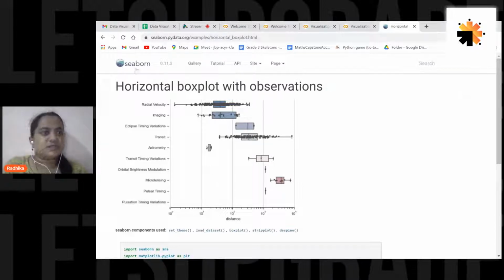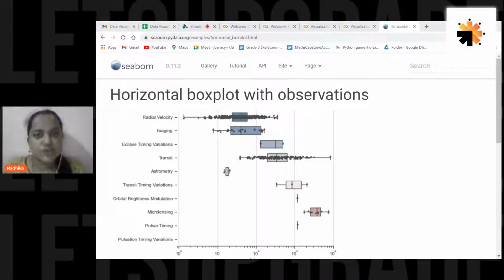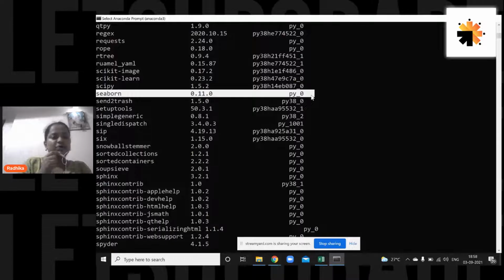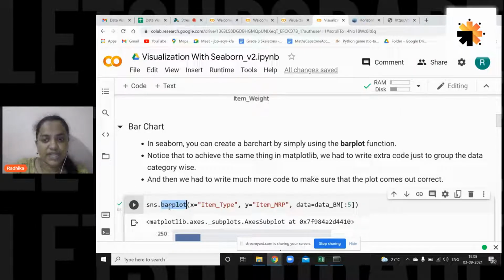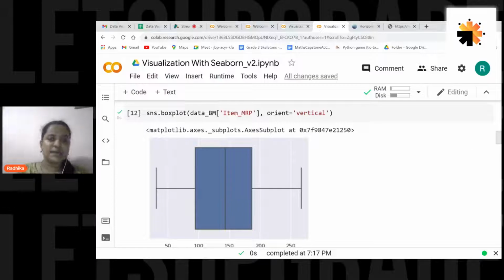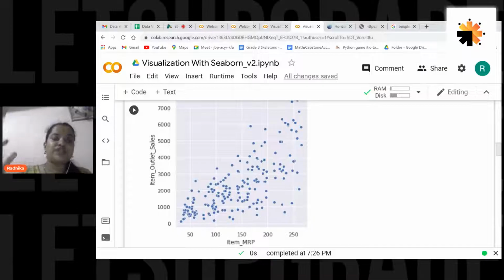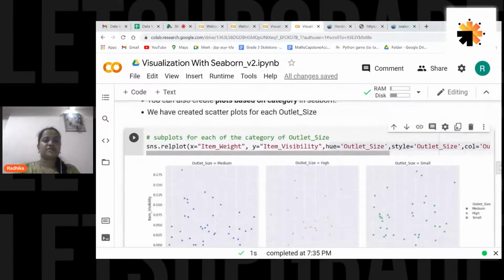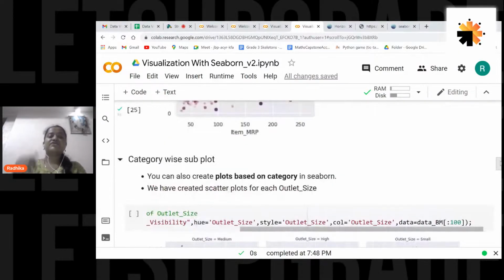Data Visualization Using Python | Day 2 | LetsUpgrade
Become a Data Scientist and learn one of the most in-demand skills of 2021!

SEP 2021 Batch 1 Program Information : to be updated soon